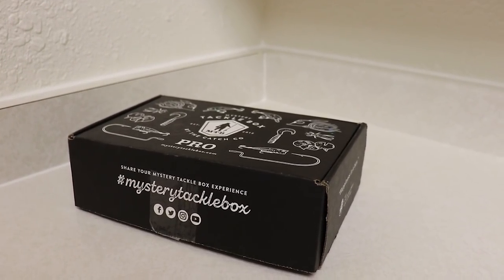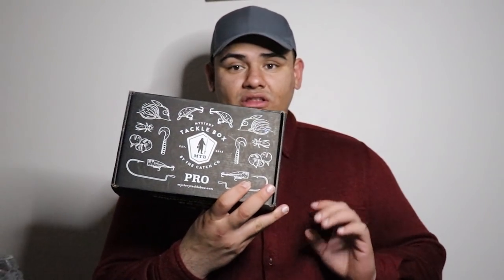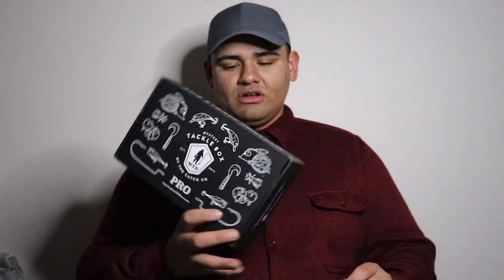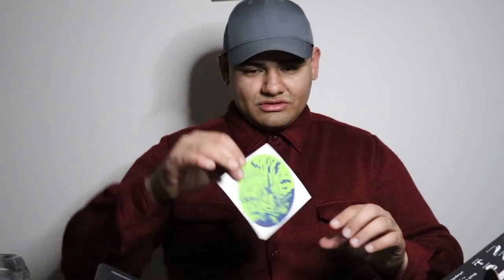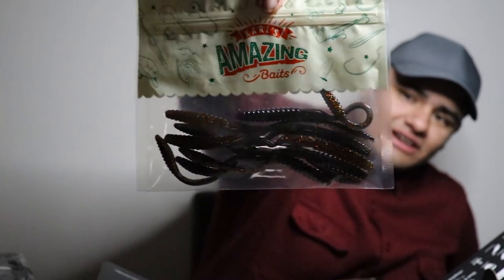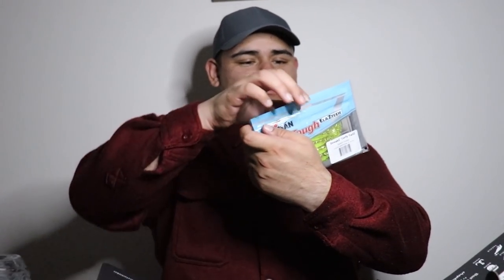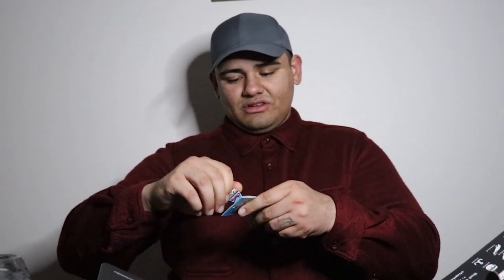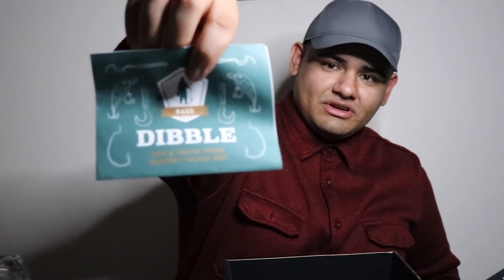MTB unboxing!!!! is it worth it??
hey guys here is my first MTB unboxing video. i honestly love getting my MTB every month and i know each bait will be awesome.